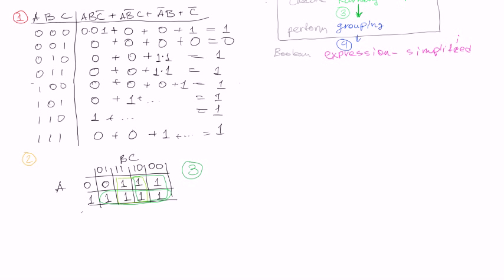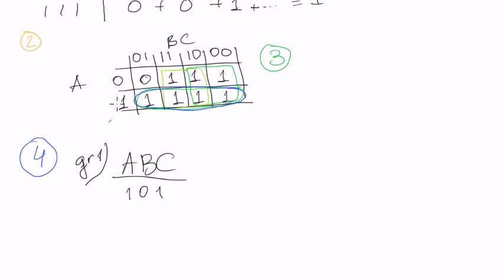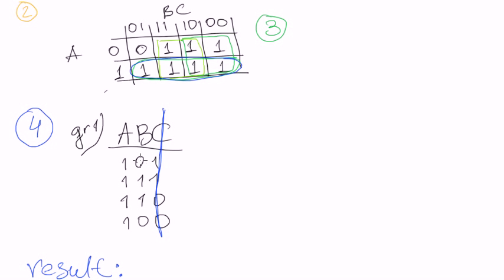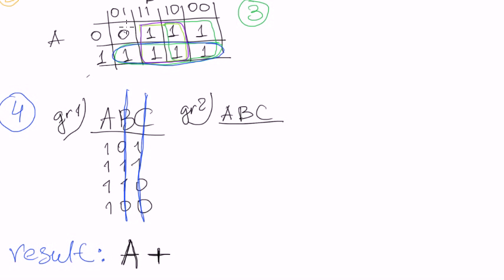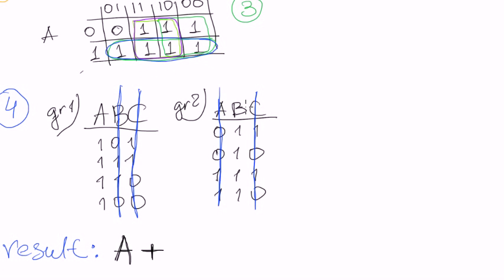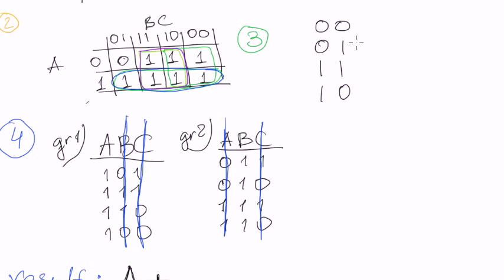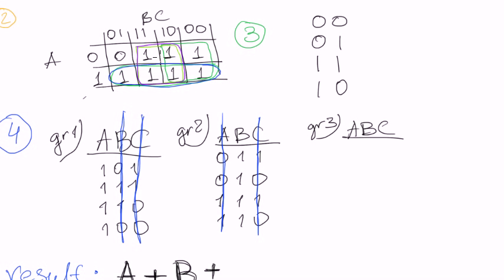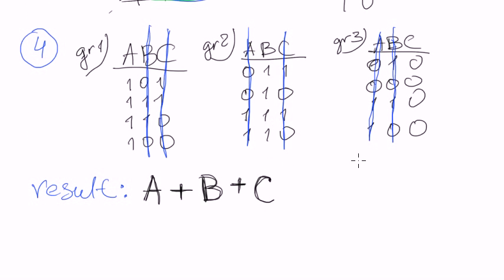Boolean algebra #21: Karnaugh maps - getting the result (continued)